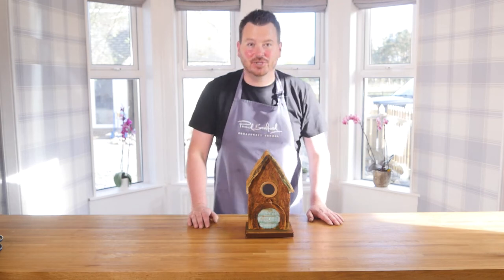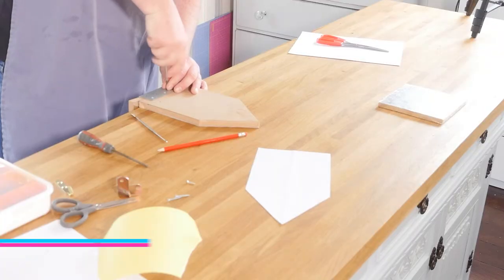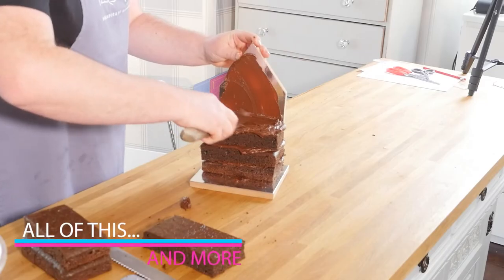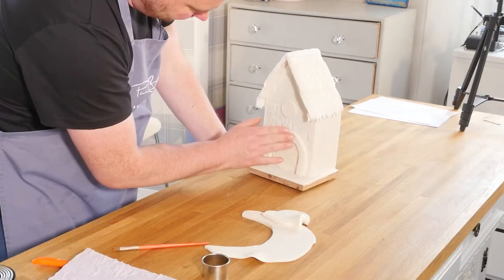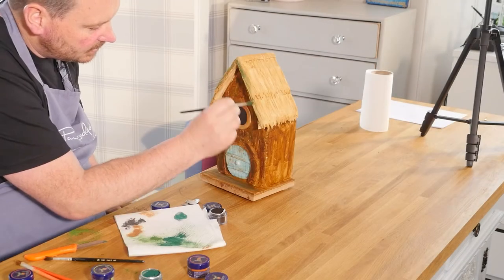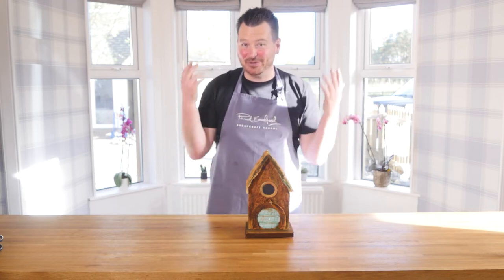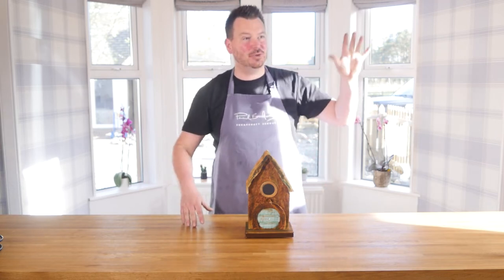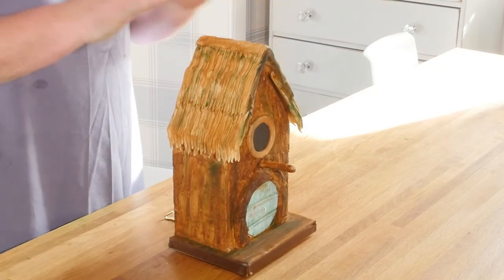Bird House Cake | Overview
Join multi-award winning Paul Bradford in making this lovely little hanging bird house cake! Paul later goes to hang it in the garden and could so easily be mistaken for the real thing.